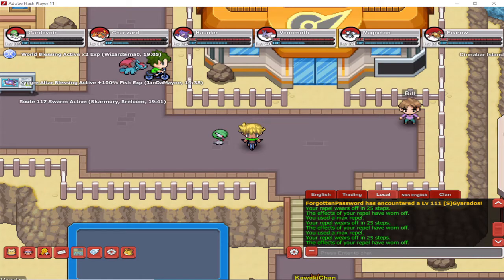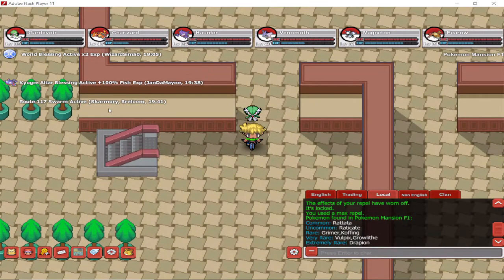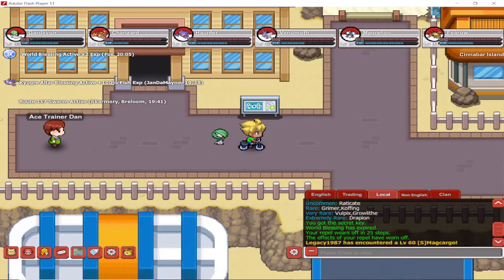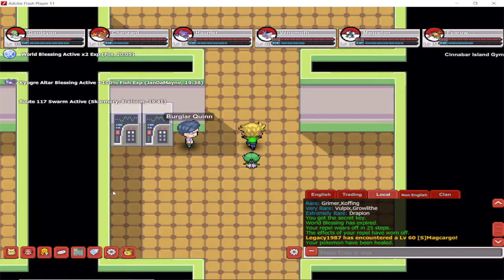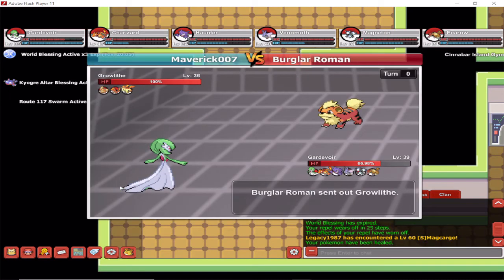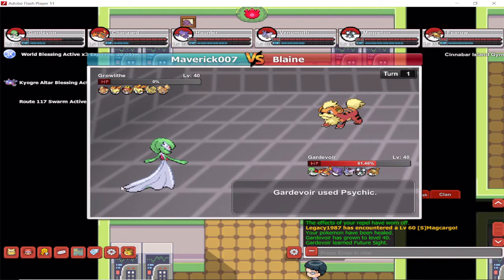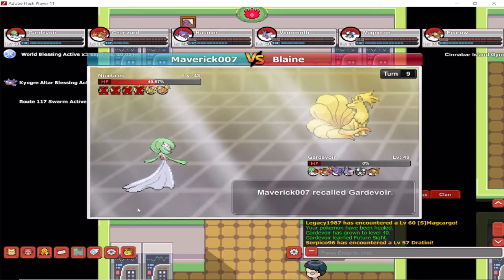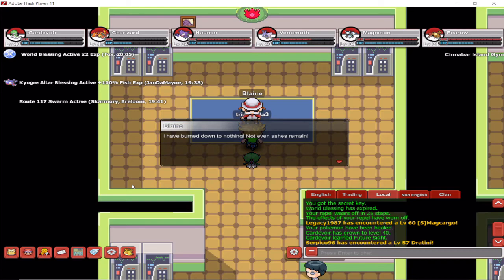Poke Nexus (PPO) - Kanto Walkthrough #12-Secret Key From Pokemon Mansion & Defeating Cinnabar Gym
Hi Guys here you can find out where is the Secret Key in Pokemon Mansion and how to defeat Blaine the Cinnabar Island Gym Leader and get your Volcano Badge so good luck and i hope you enjoy this episode.

Any questions are welcome so dont be shy put them in the comments and i can make more videos for you and if you like the content dont forget to subscribe to get notified about new videos and good luck.

-Here Is My Twitch Channel Link

-All you need to know about Effort Value Points and EV training.

-All you need to know about Individual Value Points and IV training.

-Held Items to train EV's and to level up your pokemon.

-What is Hidden Power and how to set it up.

-Best locations in Kanto for Effort Value Points (EV's) training.